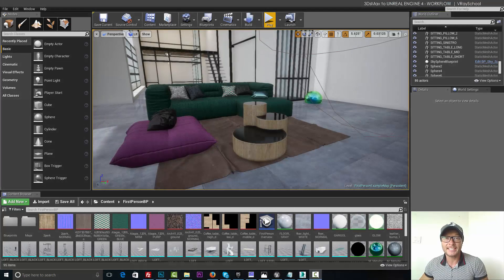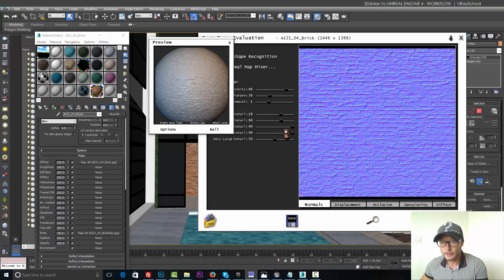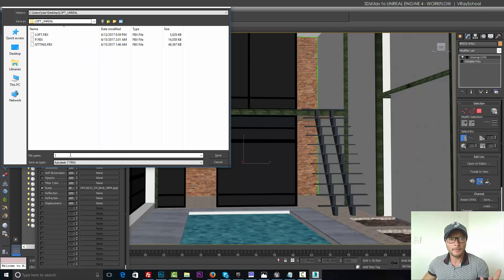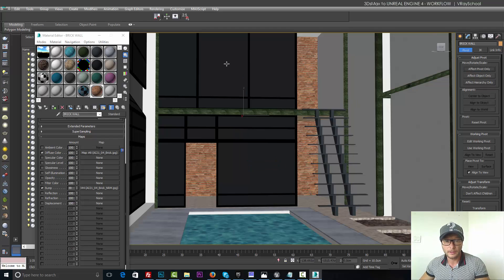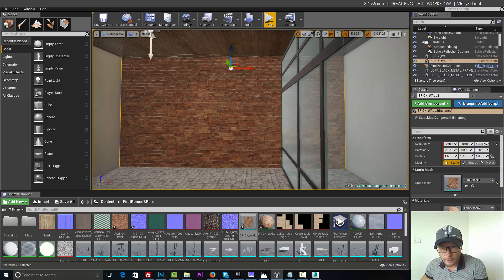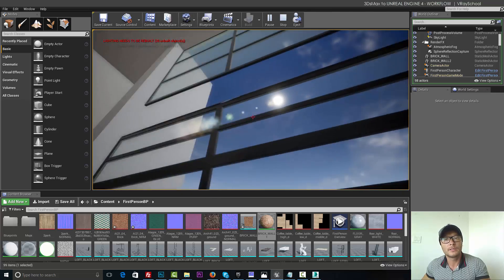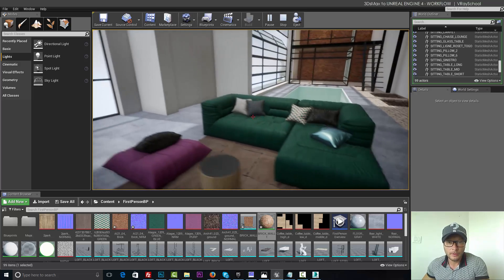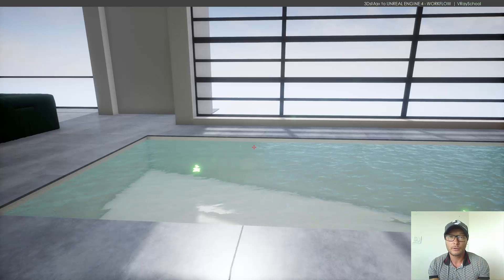3DsMax to UNREAL ENGINE 4 - EASY WORKFLOW